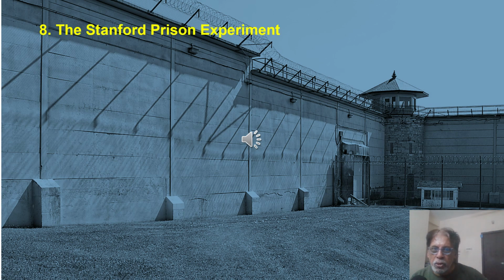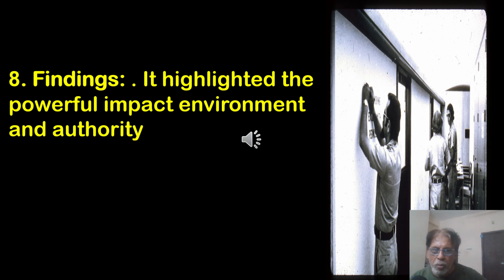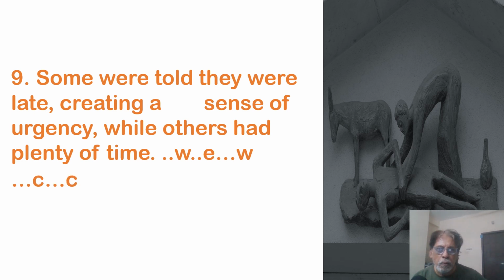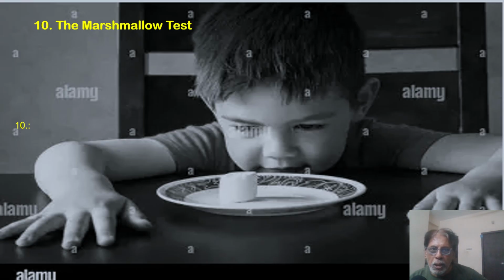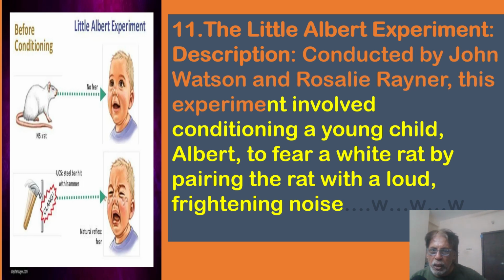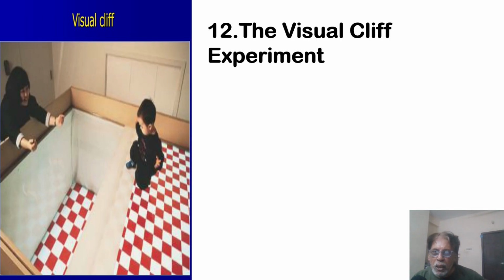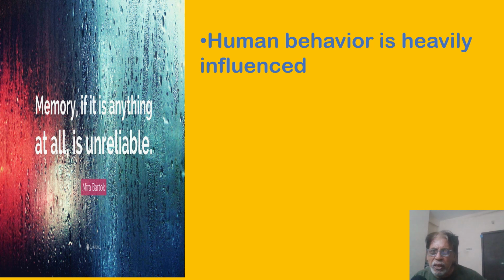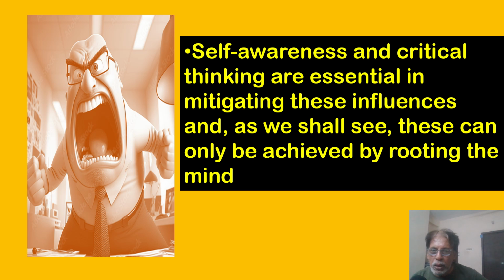MIND can't be a reference point 2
This mind is crazy. This mind is unreliable. But the fact is, for 99.99% of humans, the mind is the only thing that has perpetual existence. Sadly 99.99% are ignorant!